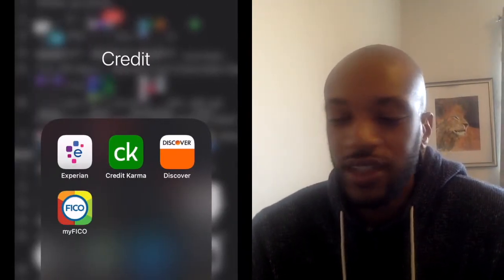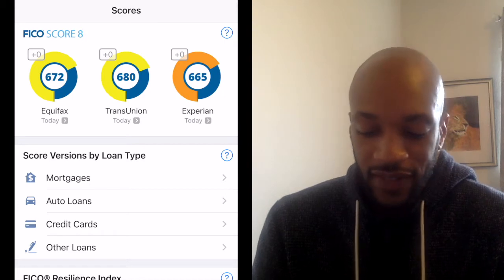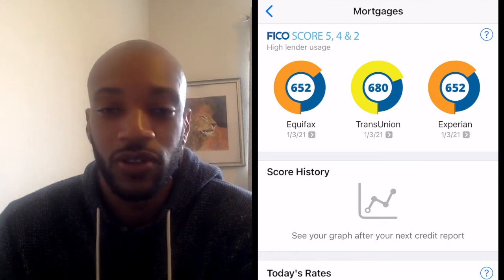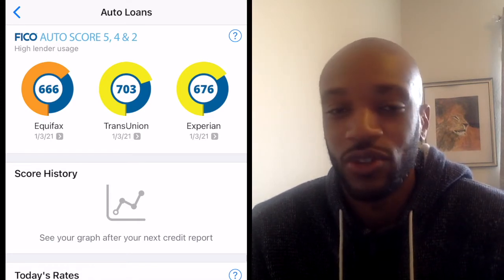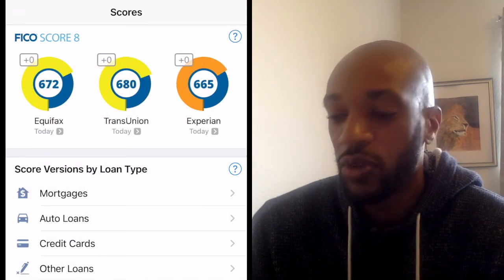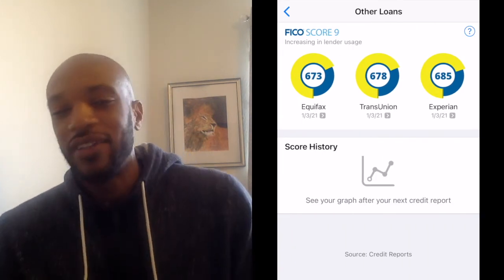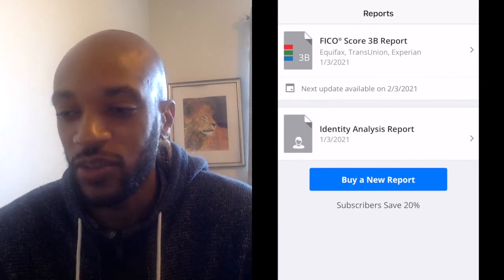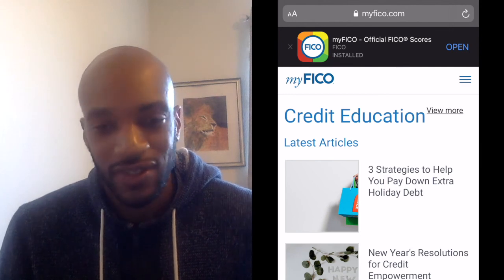MyFico Credit 💳 Score App Review‼️ | Is it Worth the Money? | Let’s take a Look